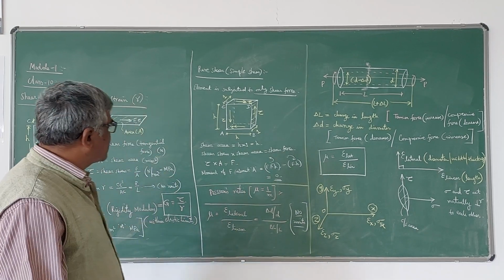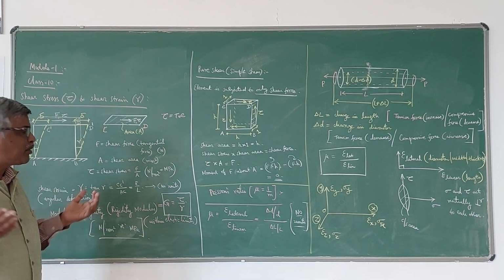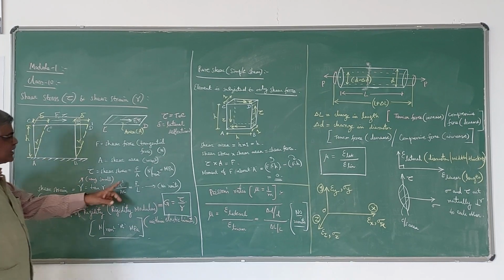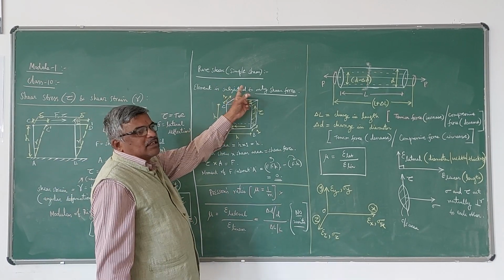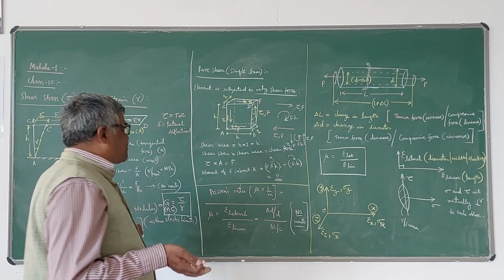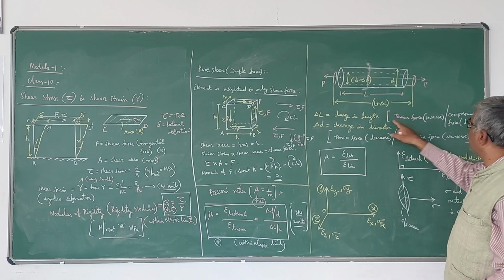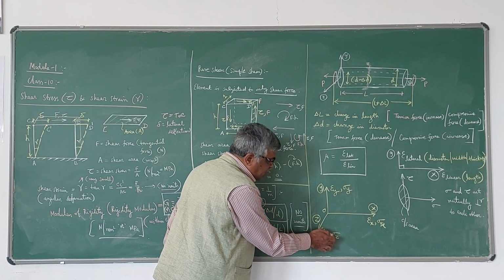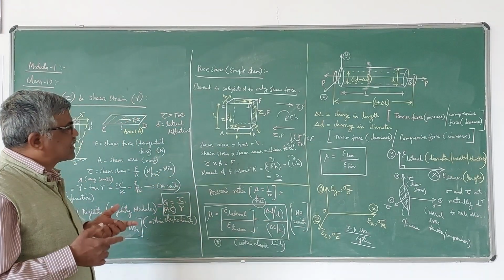SOM Class 10 Shear stress and shear strain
Concepts, Expressions